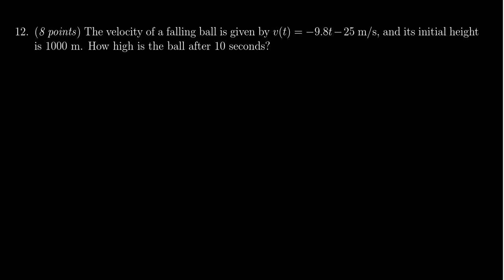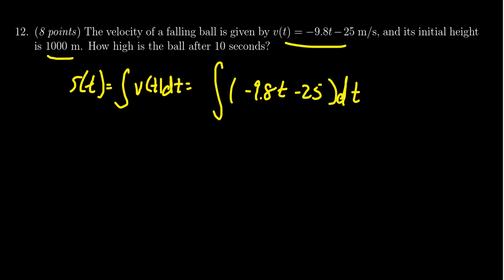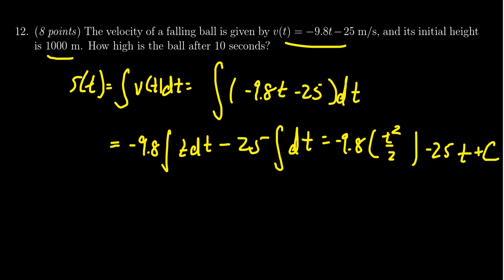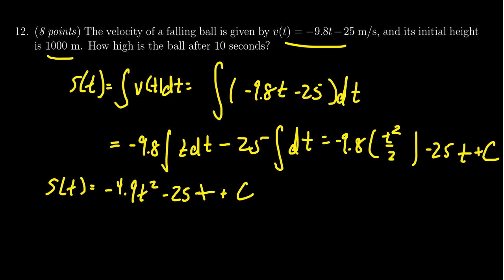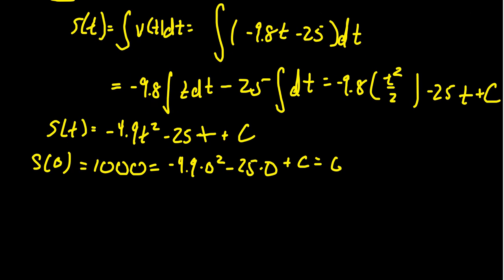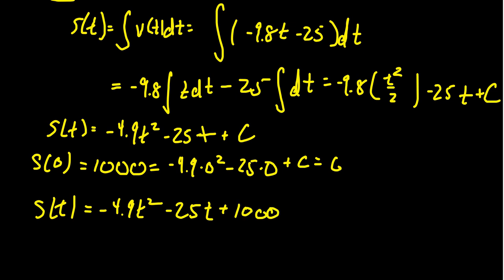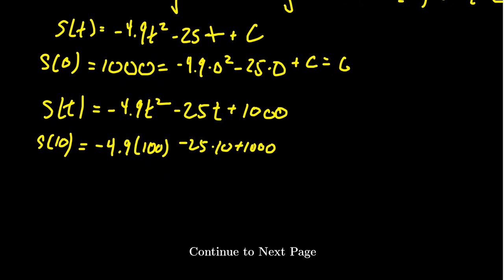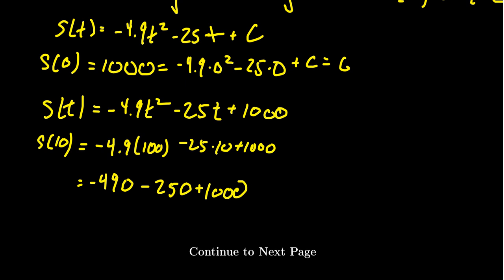Math 1210, Exam 4 - Question 12